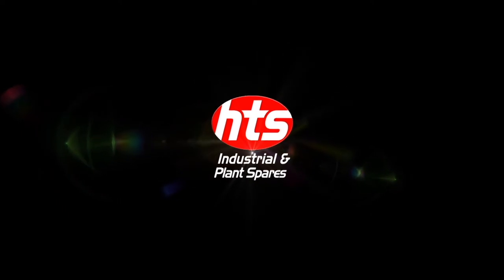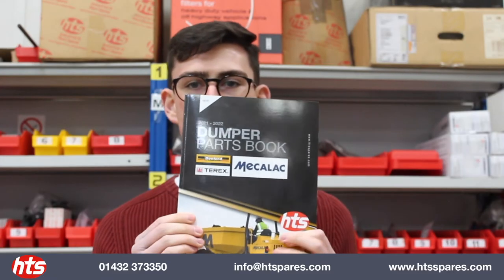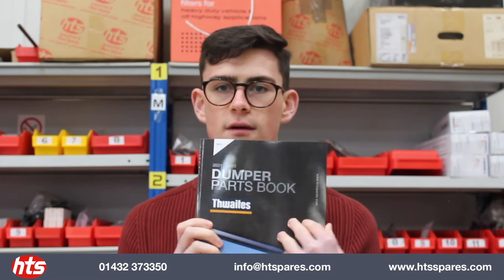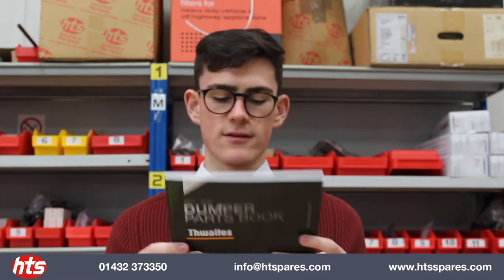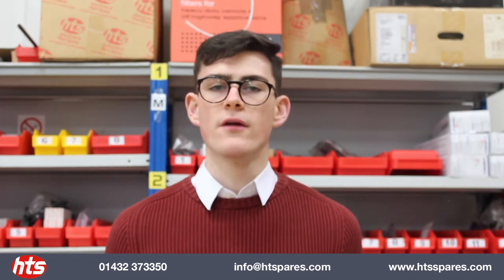Dumper Parts Book | HTS Spares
he first of it's kind to be launched to the industry... HTS' new Dumper Parts Book has been highly anticipated.

Over the last 30 years at HTS, we have built up a solid reputation of supplying quality dumper spares at market leading prices, backed up by market leading brands. Since 1989 we have been supplying all types of quality replacement parts for dumpers. As such, we are proud to be the UK's #1 supplier of dumper spares, with hundreds of replacement parts held in stock for Benford, Terex, Mecalac and Thwaites dumpers.

More recently, our Dumper category has been built and shaped by our customers - the range has grown (and continues to grow daily!) as and when our customers request parts or ranges for their machines. So you can be confident that the parts we supply are for machines that are currently running and used on the hire market.

The handy parts guide features over 500 of the most common spares for the popular 1-10 tonne dumper models. From handbrake cables to clutches, brake pads to steering and gear sticks, the new book includes it all, even incorporating labelled diagrams for the centre pin assemblies for easy part identification.

You can browse Thwaites from one side of the book, and Benford Terex Mecalac from the other, to quickly locate the items you need for your machine.If you can't find the part you need in the book, our complete range can be found on our